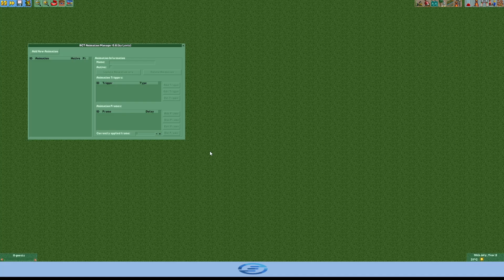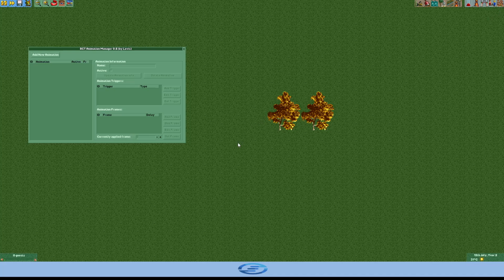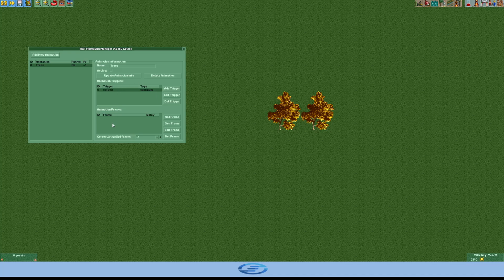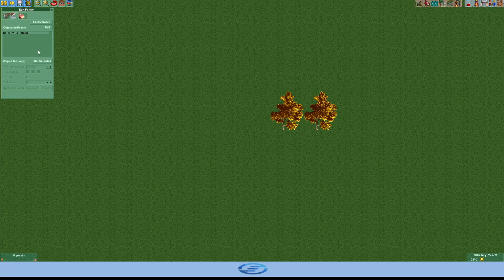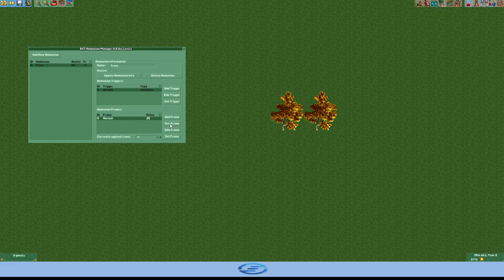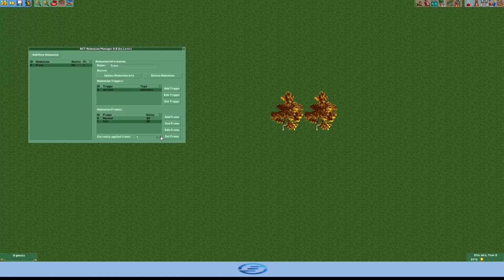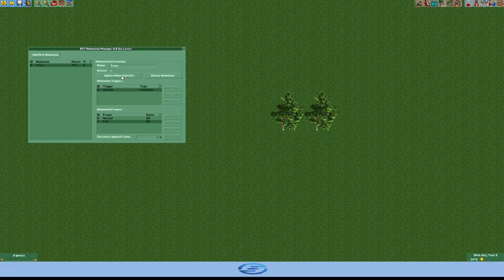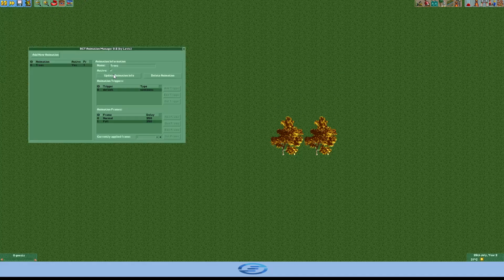RCT Animation Manager Recolor Object Scheduled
A simple tutorial explaining how you can use the RCT Animation Manager to create an animation of trees changing colors.